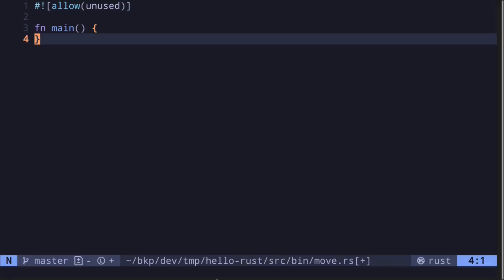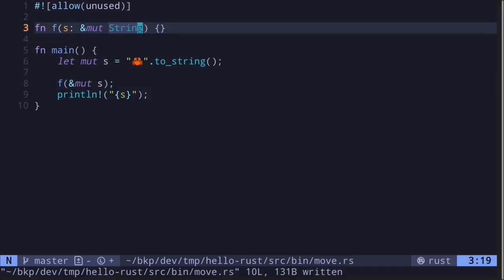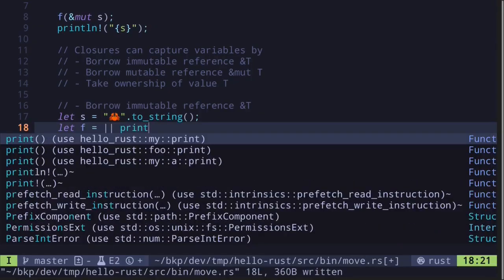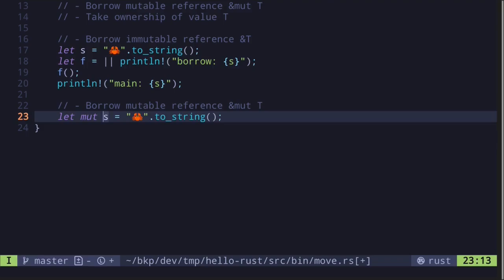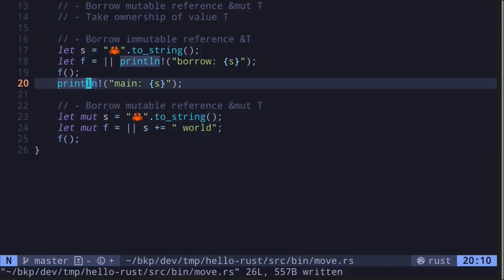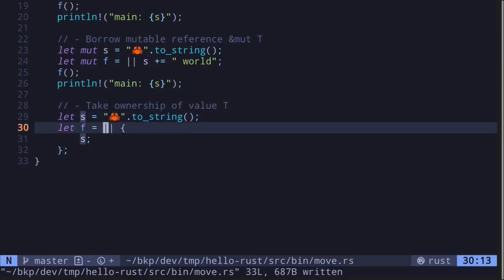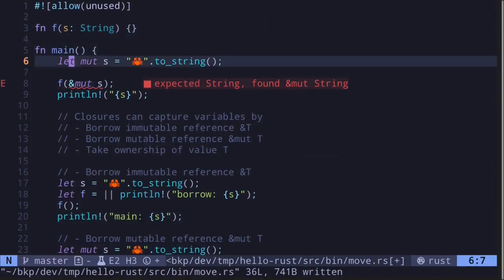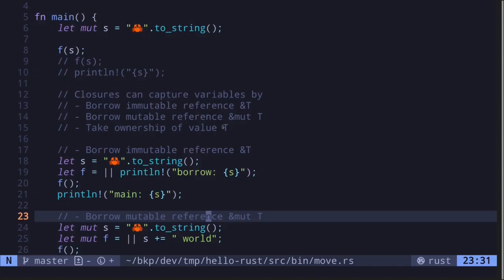Closure, ownership and move | Learn Rust part 51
Examples how closures take ownership or borrow in Rust.
The move keyword is used to force ownership to move inside the closure.